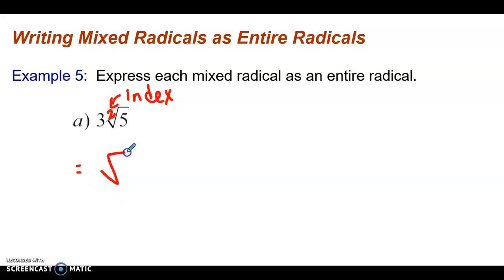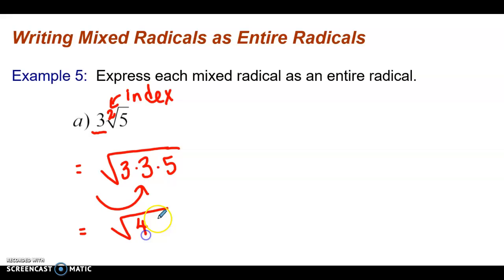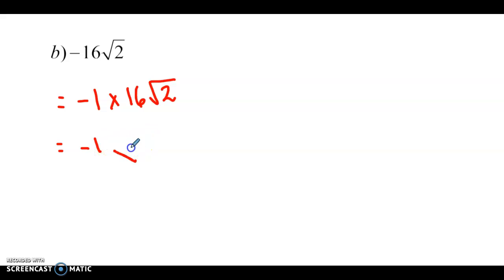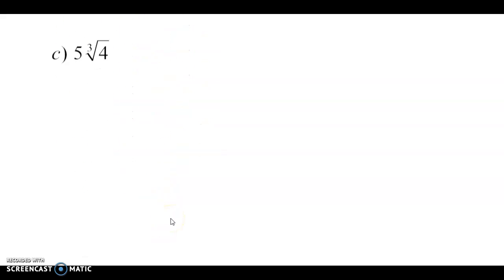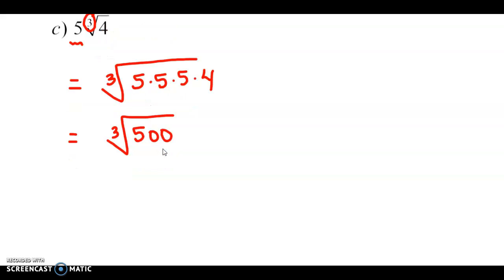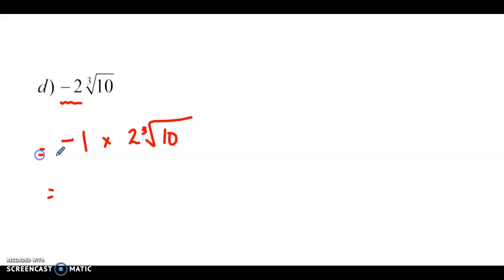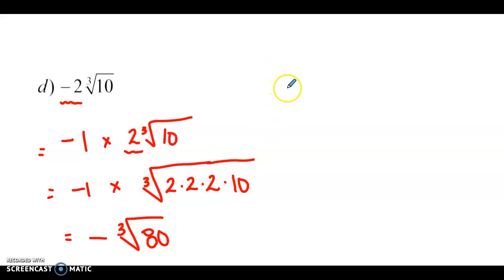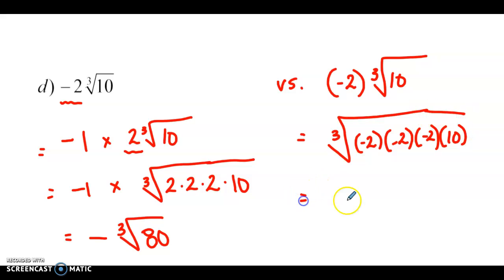M2201 Section 4.1 Example 5 (Mixed to Entire)